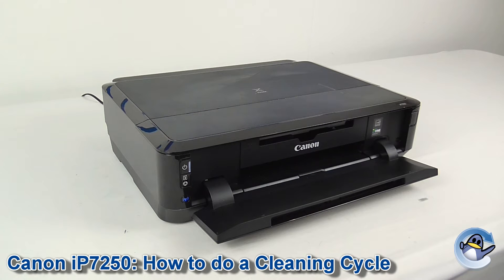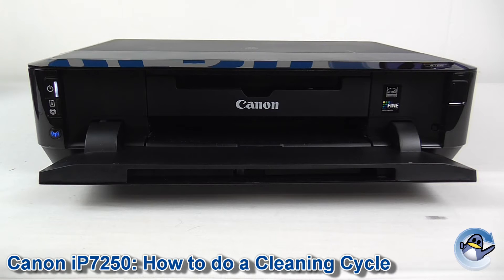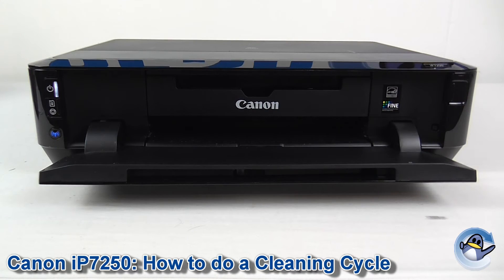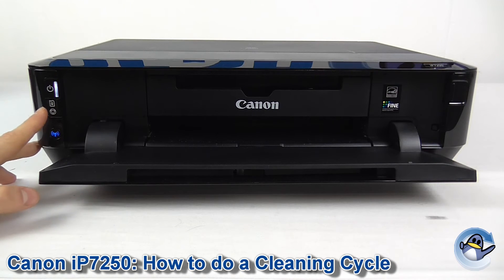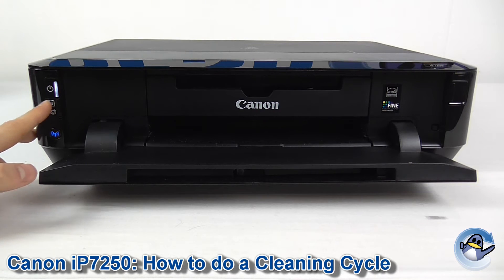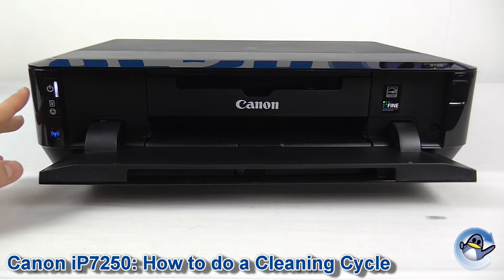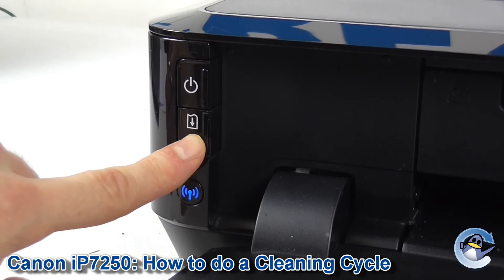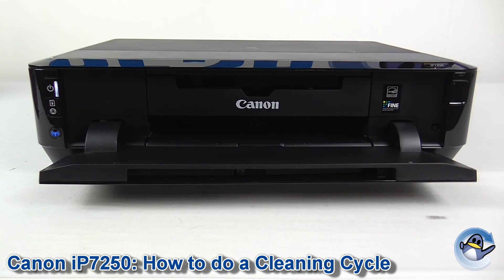Canon Pixma iP7250: How to do Printhead Cleaning Cycles and Improve Print Quality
In this short video Matt shows you how to clean the printhead of your Canon Pixma iP7250 inkjet printer. This is essential knowledge for resolving almost any print quality issues with your inkjet printer, from missing colours to striped prints we recommend doing this first. Although we have shown you how to do it on this particular machine, the very same precess can be used on a variety of modern Canon Pixma printers.

This check can be performed directly from your Canon Pixma iP7250 printer and does not require an attached computer/laptop.